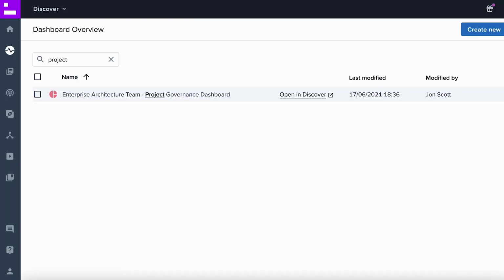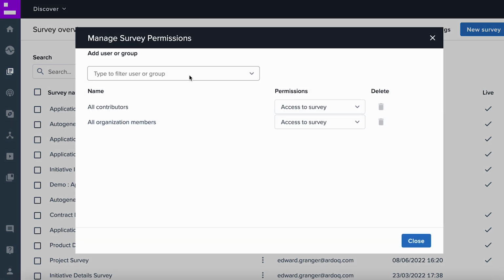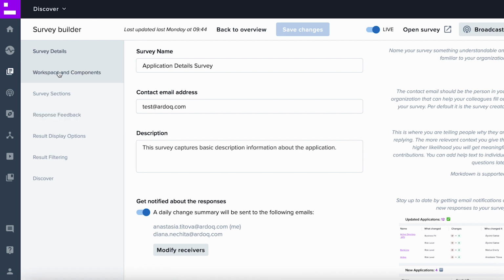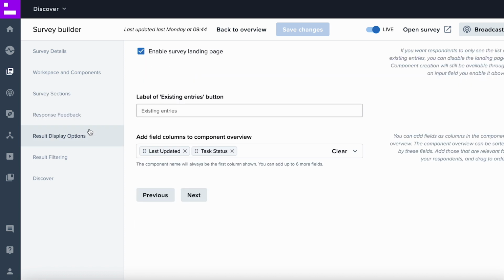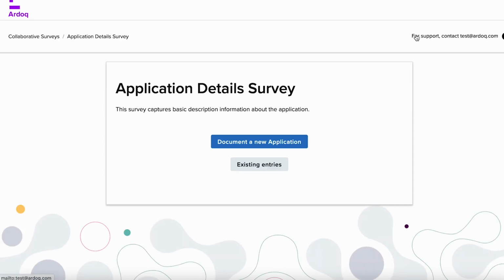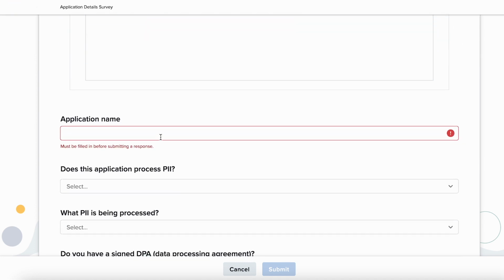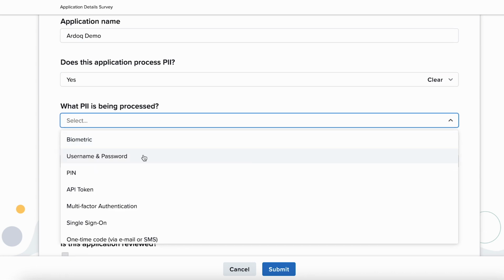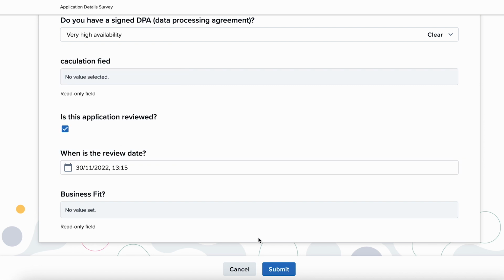How to Crowdsource Data From Stakeholders in Your Organization With Ardoq Surveys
Learn how to crowdsource data from the right stakeholders in your organization using Ardoq Surveys.
Talk to an enterprise architect in your company to see Ardoq Surveys in action for more information.